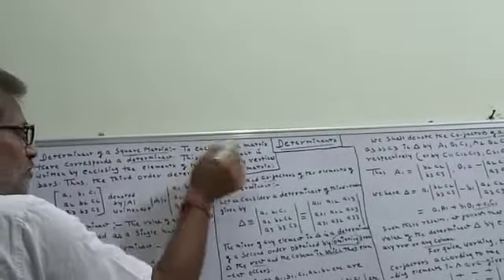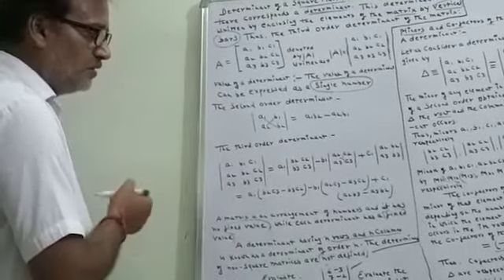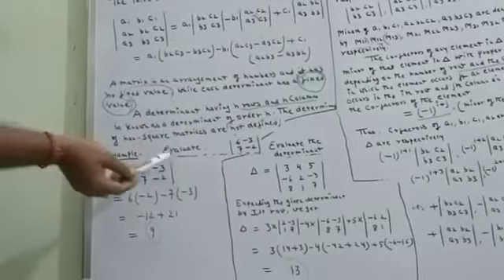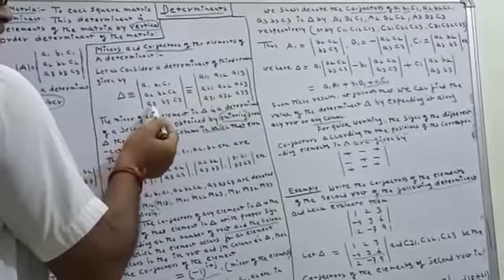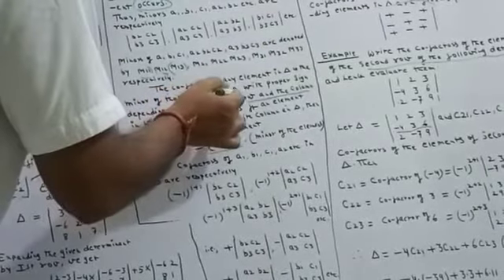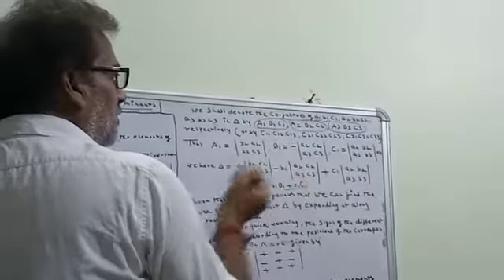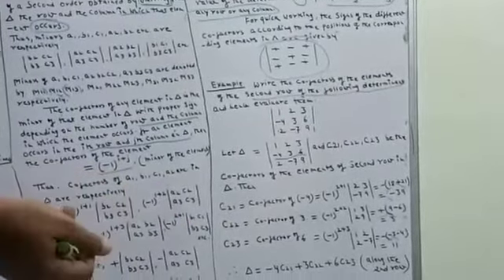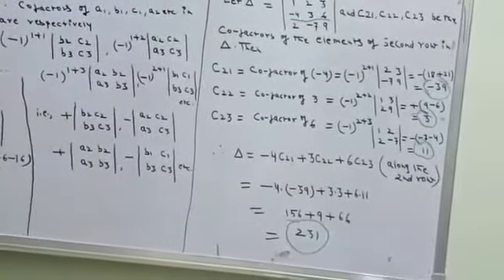(UG)B.A. part 3rd Economics Hons. 8th.paper , Group-D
Topic: Determinant